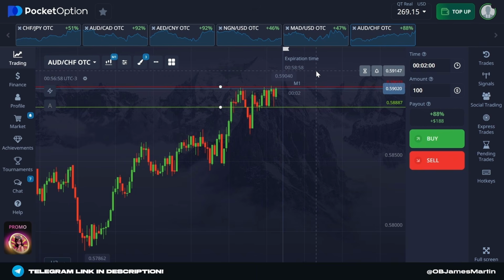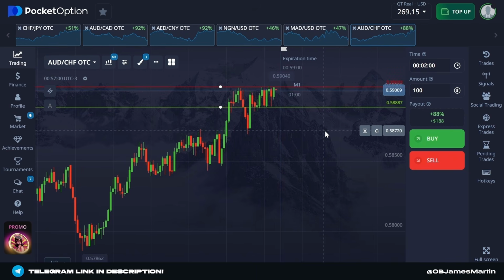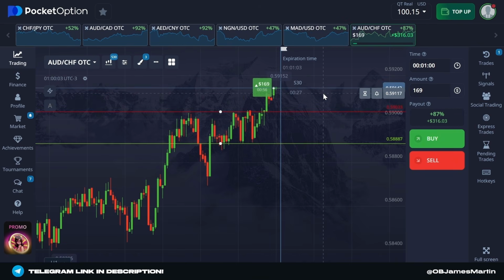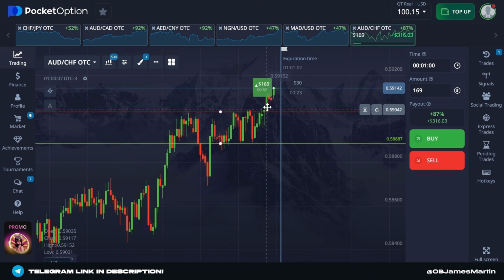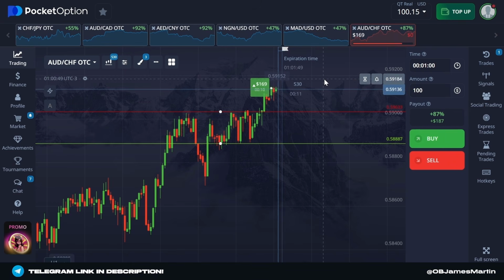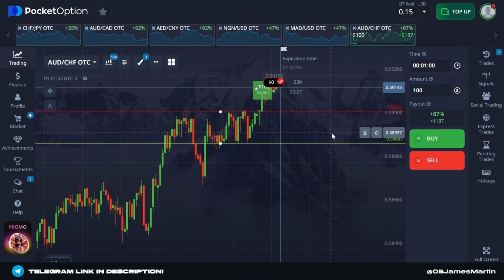The Hidden Sign of a Tradable Market on Pocket Option That Makes You PROFIT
🤑 There’s a hidden sign that reveals whether the market is actually tradable.
A Tradable Market shows structure, momentum alignment, and clean reactions — not random spikes or chaotic candles.

In this video, I explain how to identify when conditions are favorable, how to avoid low-quality sessions, and how trading only structured markets improves profit consistency.

🧠 Why this concept works

• Filters random volatility
• Improves trade selection
• Reduces unnecessary losses
• Increases execution clarity
• Works with any strategy

🎓 Inside this video you’ll learn:

1️⃣ How to identify a tradable market
2️⃣ When to avoid trading completely
3️⃣ What signs confirm structure and direction
4️⃣ How to apply this on Pocket Option, Quotex & IQ Option

📌 On my channel, you’ll also find:

• Market structure breakdowns
• Trade filtering strategies
• Clean execution frameworks